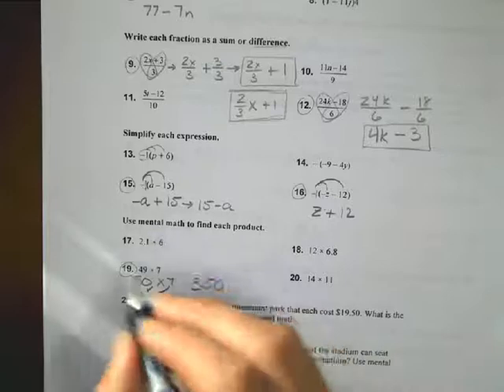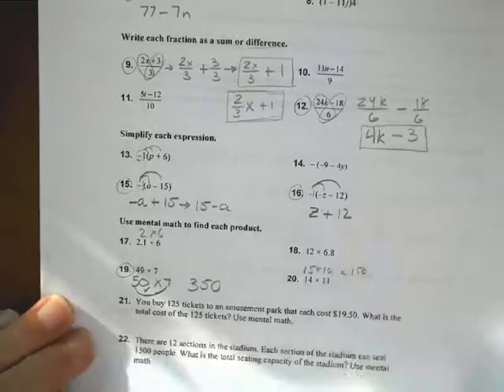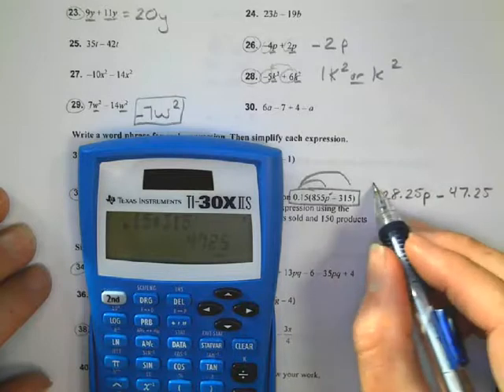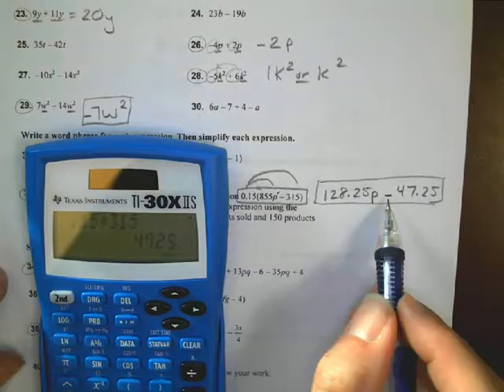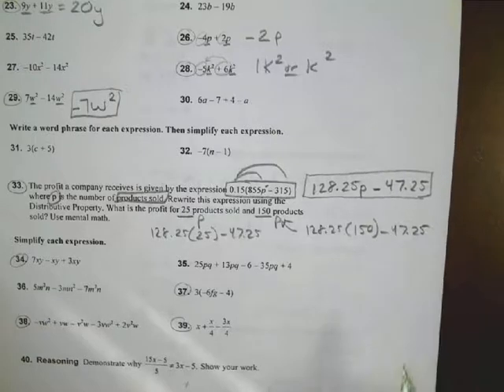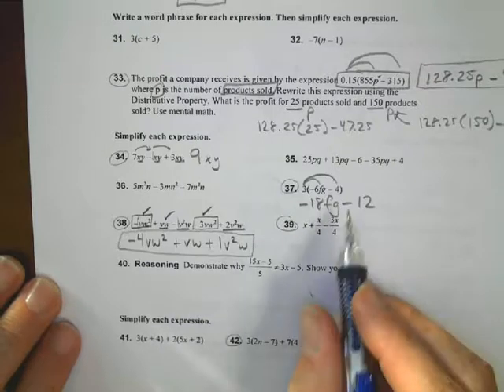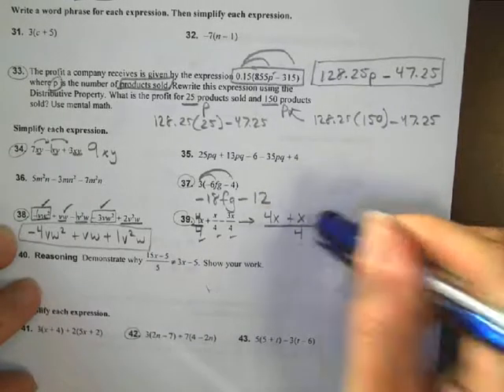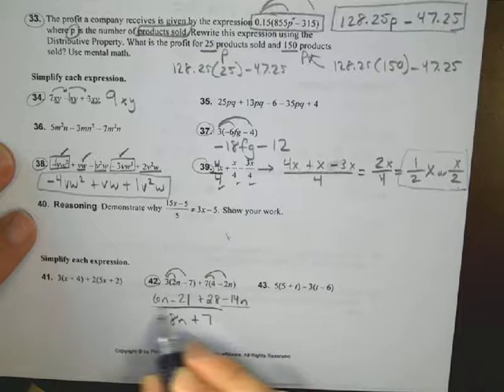Math 1 Unit 1 1 Homework Help Morgan